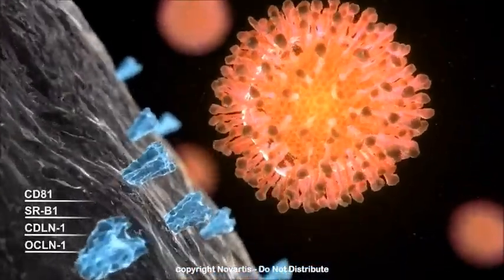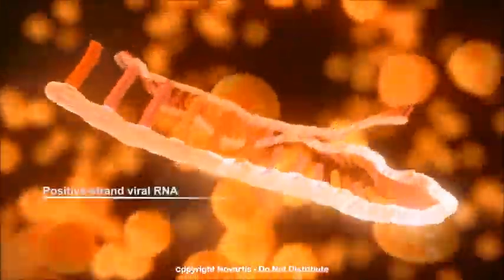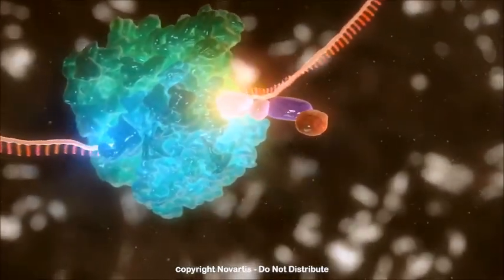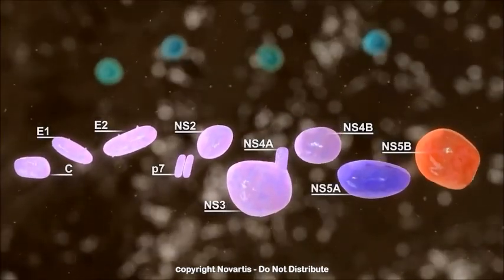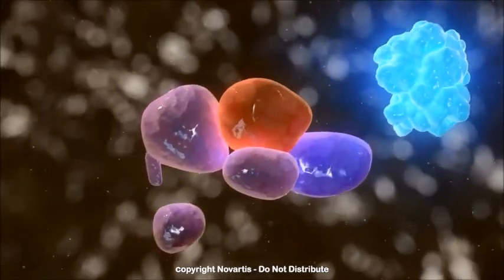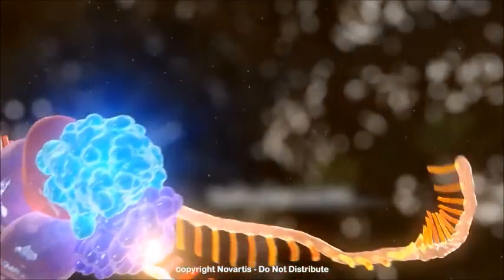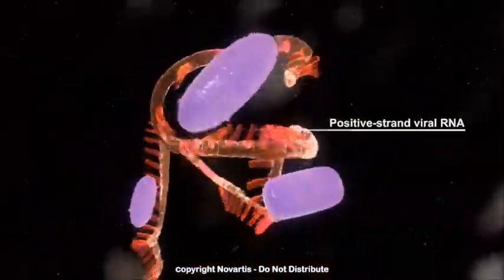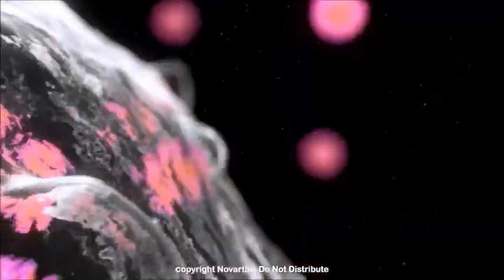HCV life cycle